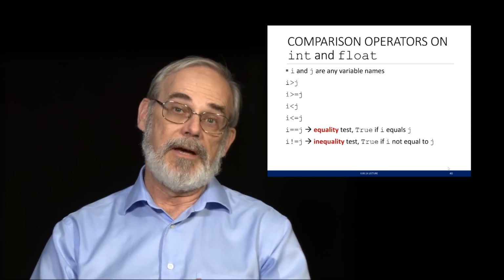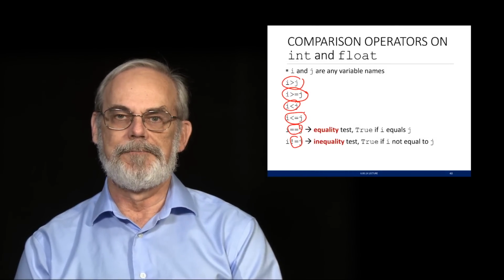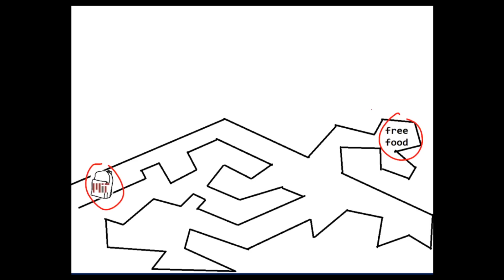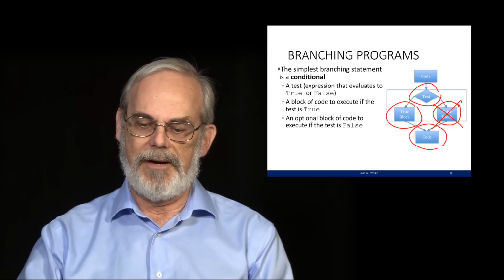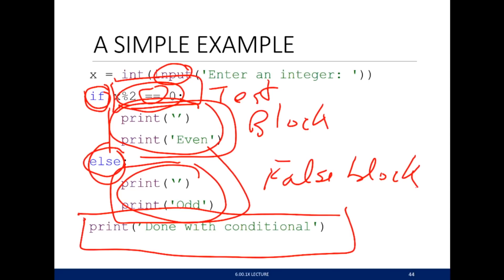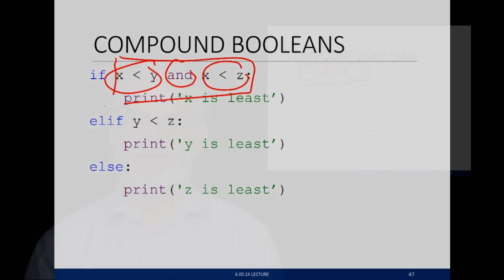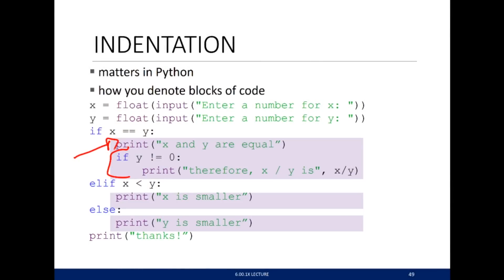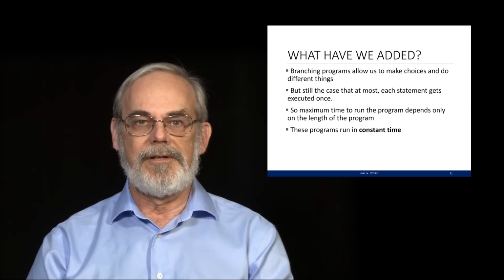MITX60012016-V000300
L1_S7.mov